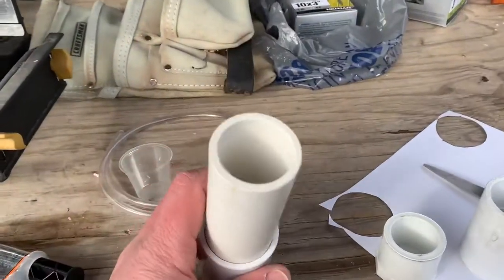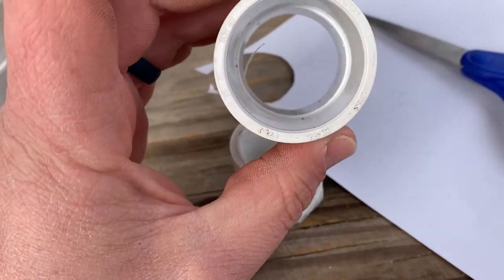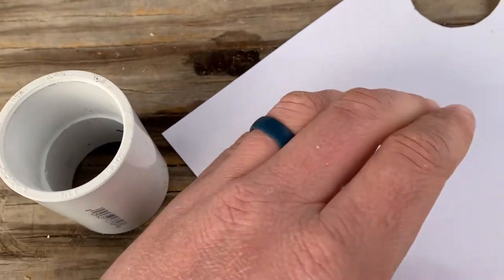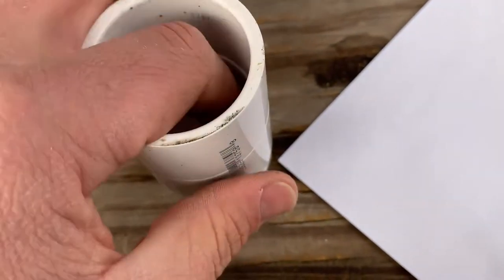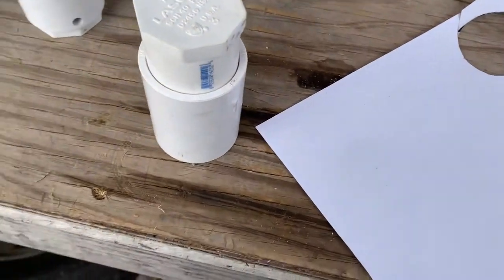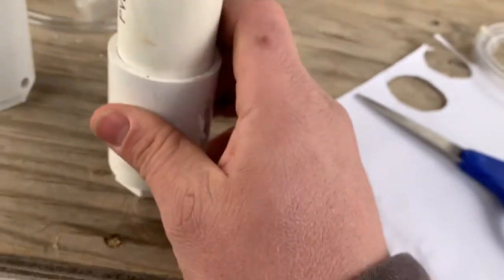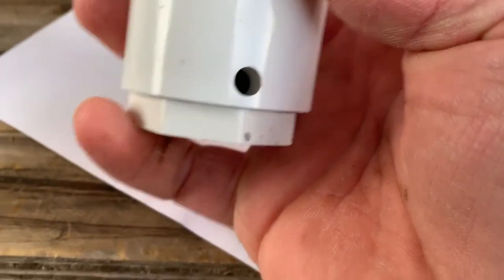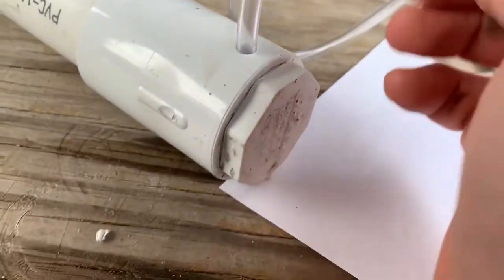Making Fluid Bed To Powder Paint Jigs [ [ Painting Vertical Jigs! ]]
I am new to powder painting. I have done a ton of research on how to make fluid beds, but none are exactly what I need. I plan to dip large high speed vertical jigs that I made. Therefore I need a deep bed that won’t break the bank to fill. I only plan to make jigs once or twice a year. Just to keep my stock up. I do not want to spend a ton of money getting a crazy set up. Although I still want the best results I can get.
    My first goal was to make what I need. The second was to do it cheap. I bought 2 connectors, 2 end caps, a small piece of 1 1/4 pvc pipe, and a small roll of 1/4” o.d. tube. All for less than $20. I decided to forgo the aquarium air pump and small valve. I have a pressure regulator for my paint gun. I decided to find a way to use it with my air compressor. Not conventional, but it worked!
    I tried to paint a few jigs by sprinkling paint with a  paint brush. This took forever! So making these fluid beds was a must. Plus the paint was a little uneven. I also had to reheat the jig multiple times. It can be done this way, but not efficient.
    This turned out to work even better than I could imagine. It amazed me how far this powder paint goes. I ended up painting 18 jigs. I still have 2 ounces of my 4 ounce jars of paint left. Both white and glow coat. Dipping the jigs this way produced a very even coat.
    The torch I used worked very well. Especially for initially heating the lead jig. Although I think a heat gun works much better for additional coats. If you put the painted jig in the flame for to long. It will burn the paint. Be careful if you decide to do it this way.
    I picked up my parts from Lowe’s. The powder paint I used was from TJ’s Tackle. I ordered it off their website. They also sell it on ebay, but I found it to be a little cheaper with shipping directly from them. I was very pleased with the powder paint. It covered very well. The glow coat is awesome. It is very bright and glows for a long time.
    I hope you find this video helpful. I know my fluid bed will not work for everyone’s needs, but you can put your own spin on it. Make it a little bigger or use a shorter or longer pipe. I wish you the best of luck painting your own lures. Thank you for taking the time to read and watch!